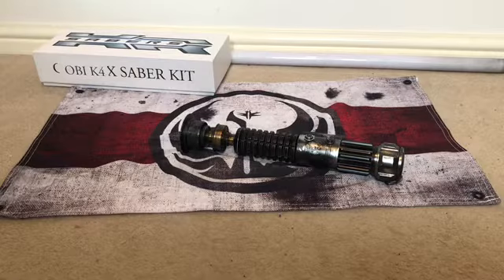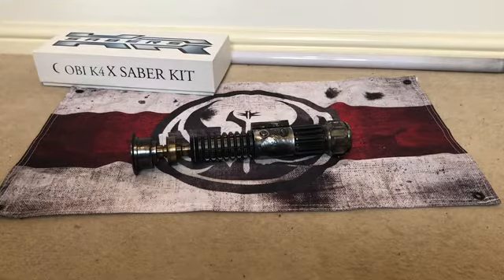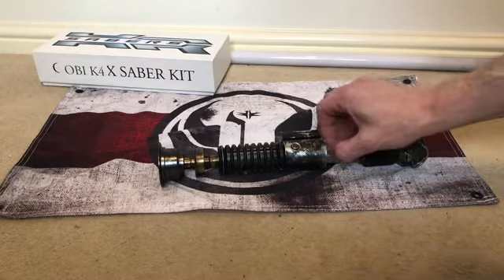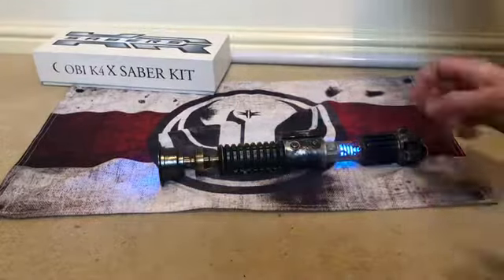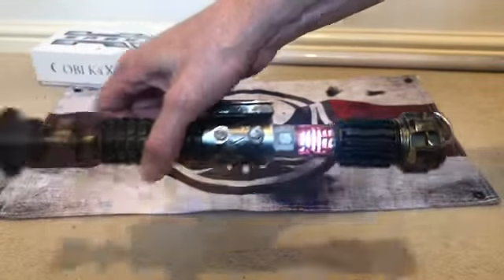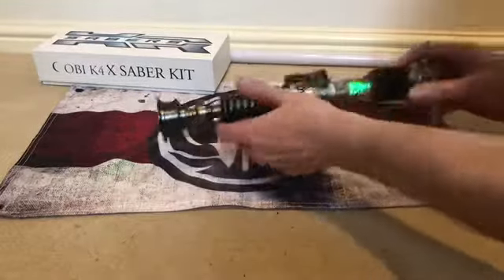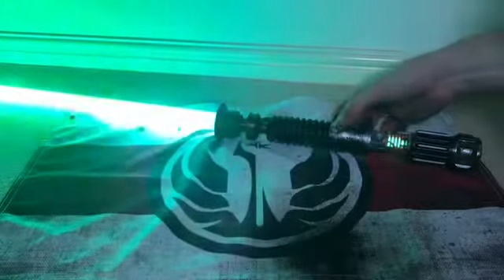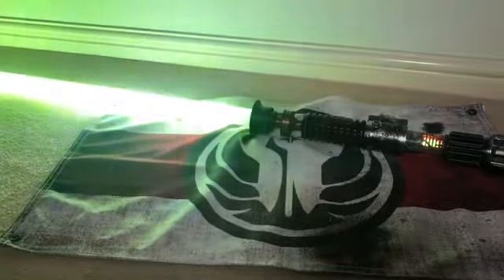89sabers K4 crystal chamber with proffieboard 2.2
Chassis designed by James Wareham